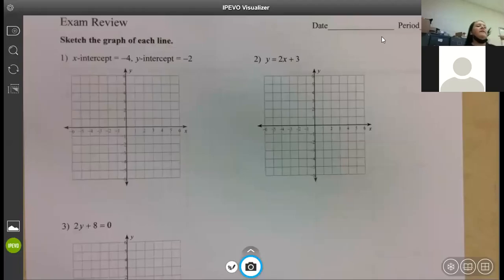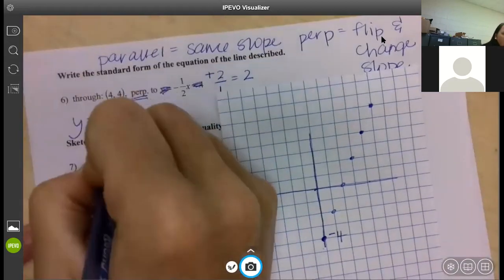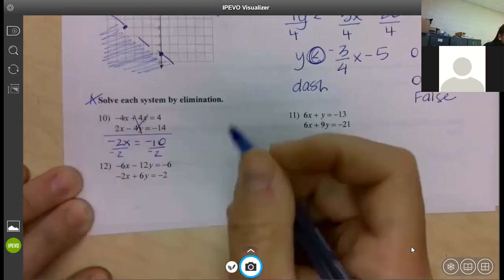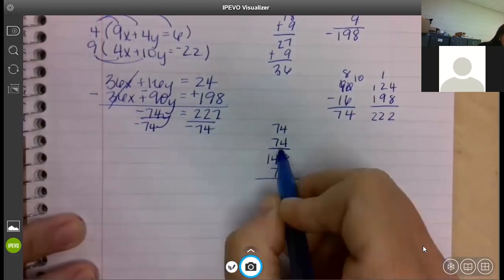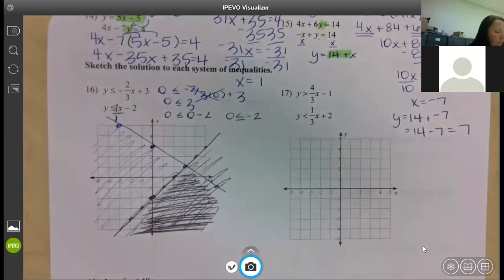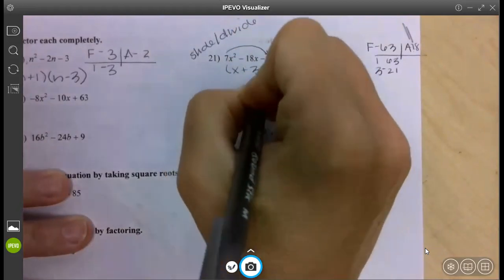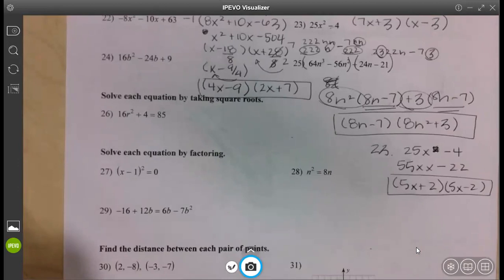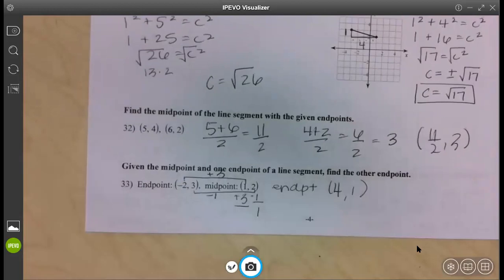Math 1 Final Exam Review